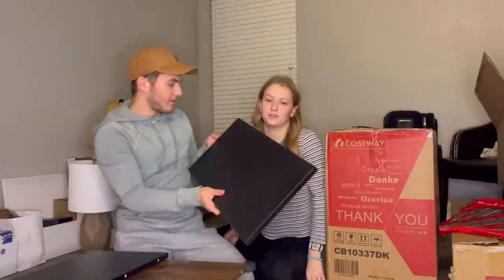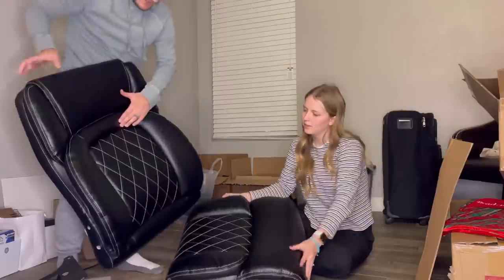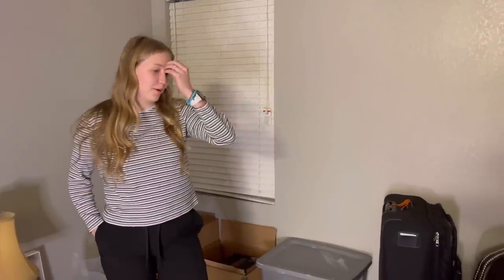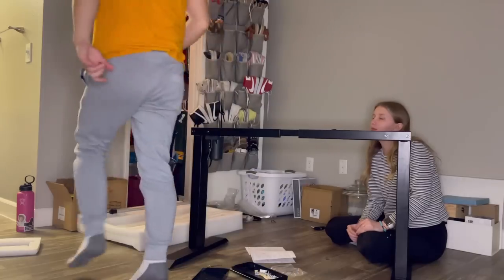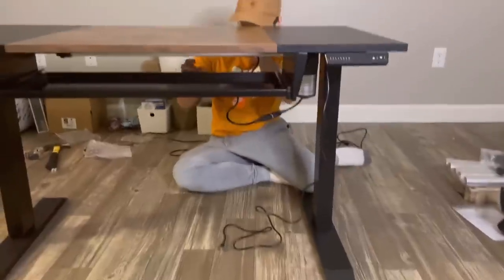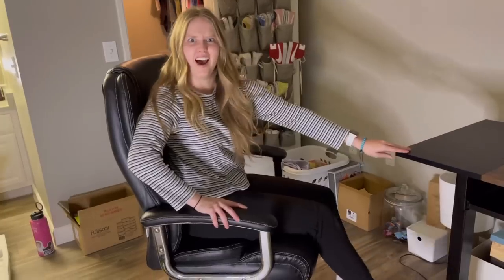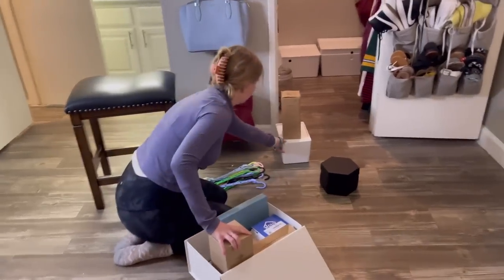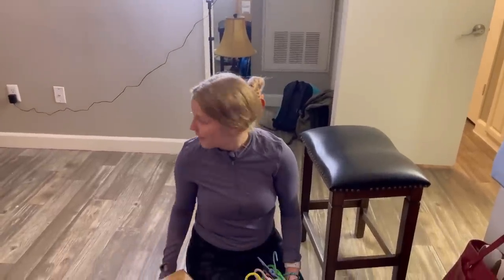HOME OFFICE MAKEOVER | Starting Our Home Office on a Budget | Clean and Organize With Me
LINK TO HOME OF DELIGHTS!

Home Office makeover on a budget!!